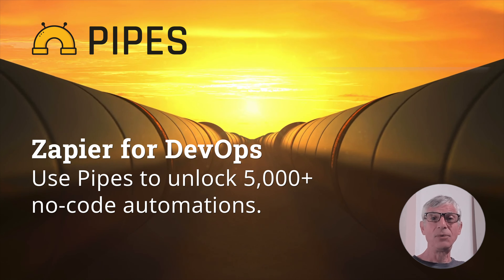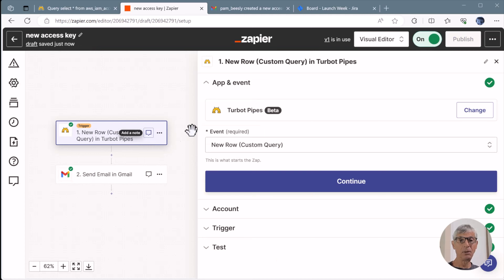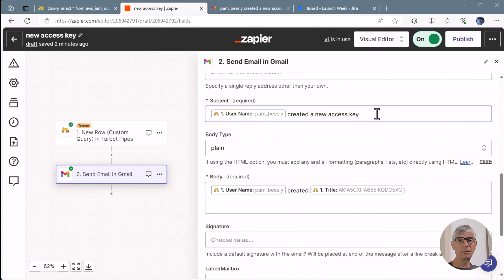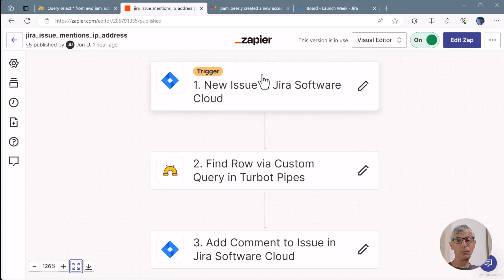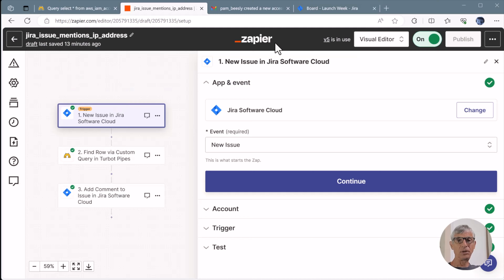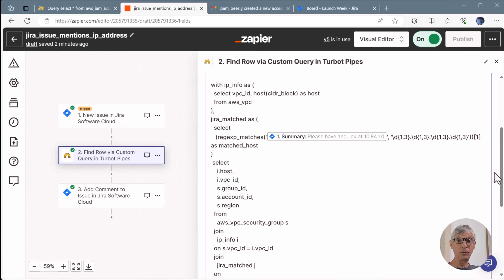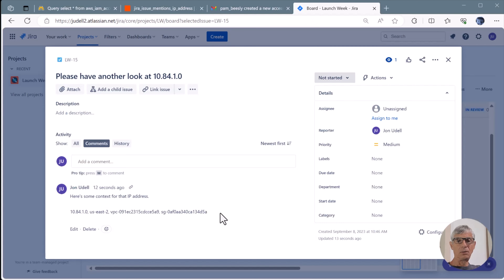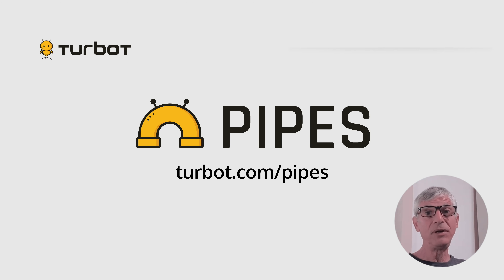Zapier for DevOps: Use Pipes to unlock 5,000+ no-code automations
The Turbot Pipes app for Zapier opens the world of DevOps data to Zap developers. If you're a DevOps pro, this integration means you can enrich operational data with anything available from Zapier's vast catalog of connectors. This video looks at simple examples of two basic patterns: Pipes triggers a Zapier workflow, and Pipes runs as an intermediate step.